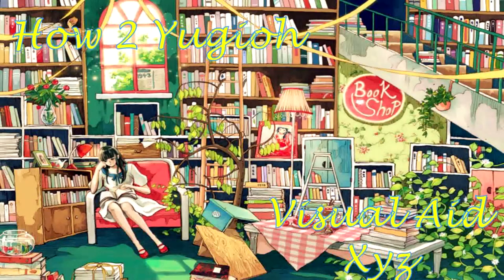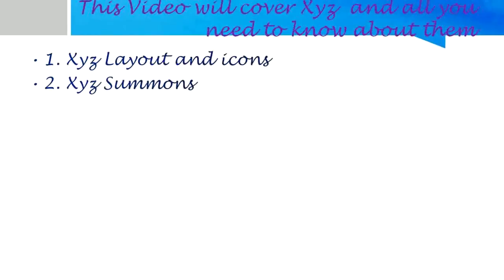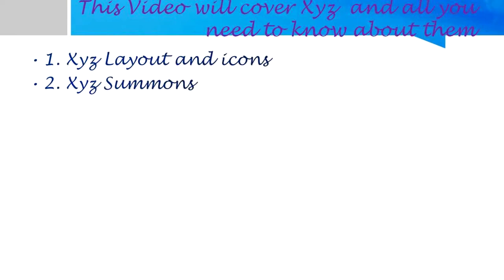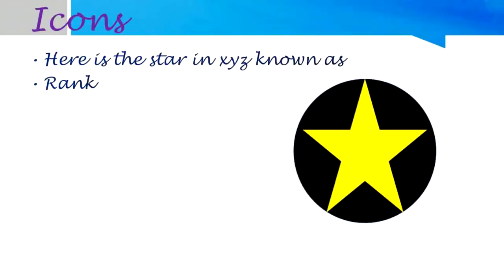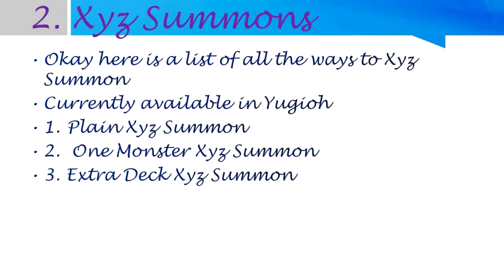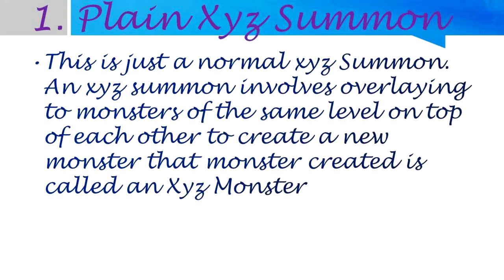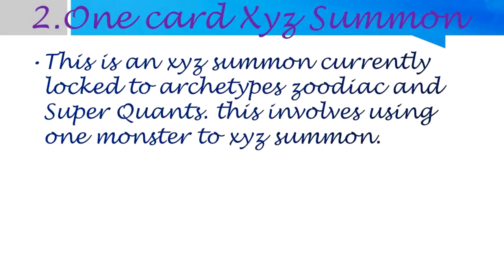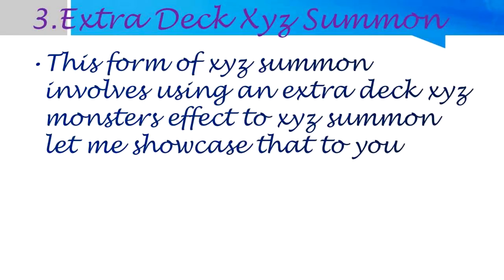How 2 Yugioh Visual Aid Xyz